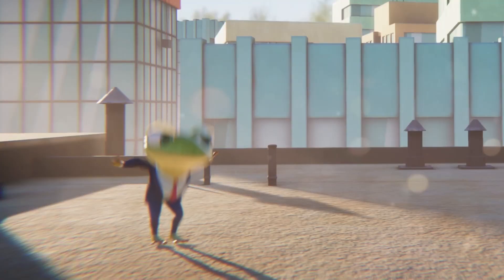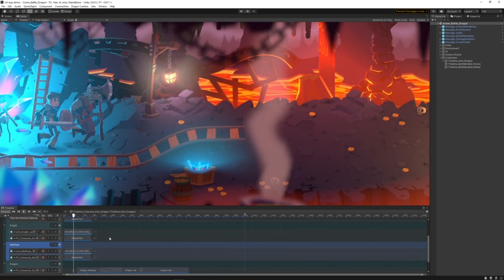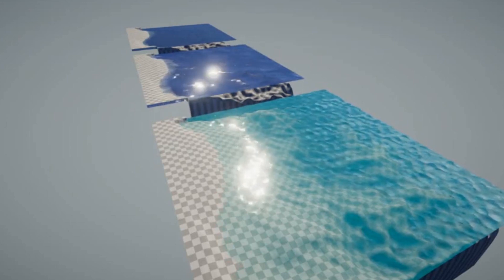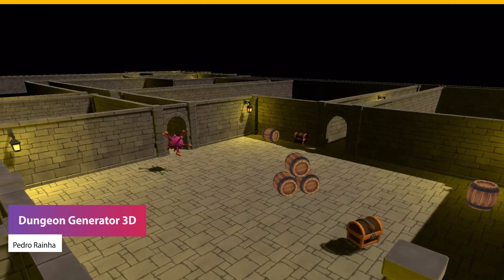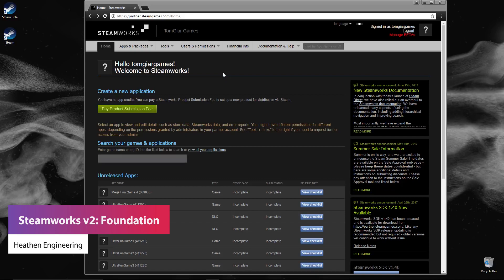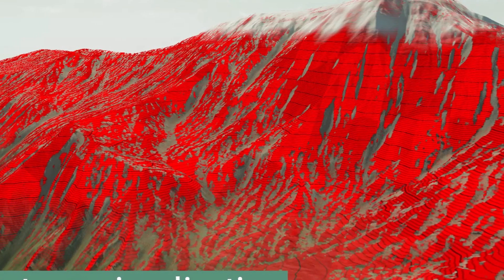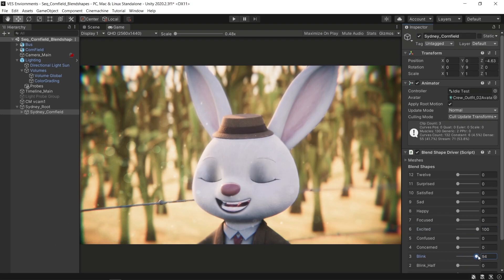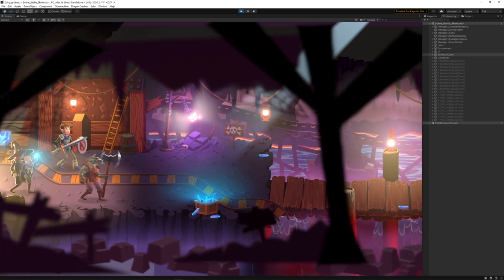FREE Unity Assets - April 2021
A selection of the best free assets for Unity, for March / April 2021. This includes Free models, Programming Assets, Materials, Textures, Particles, VFX and more!

1). Dragon Crashers - 2D Sample Project
2). Simple Water Shader URP
3). Modular First Person Controller
9). 2D Monsters Pack Animated
11). Fantasy Hammer and Shield